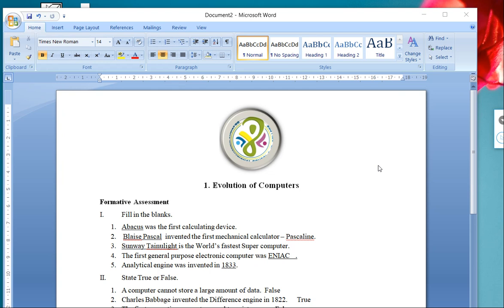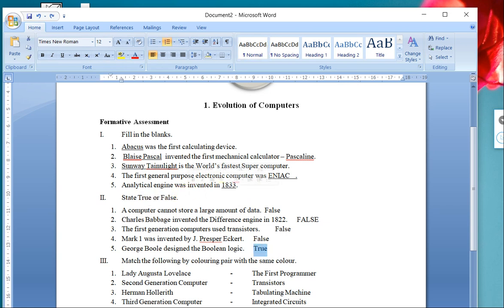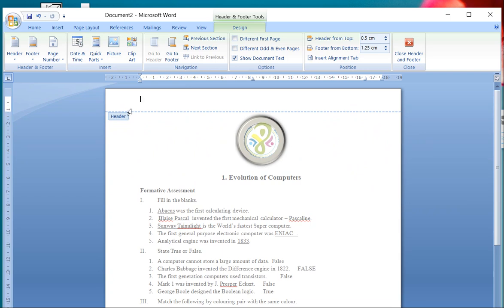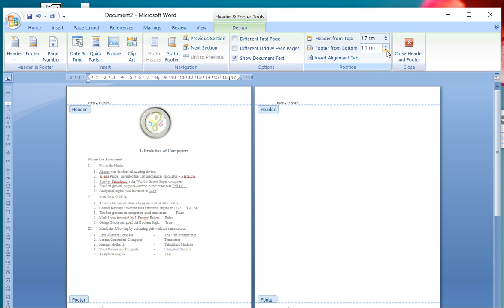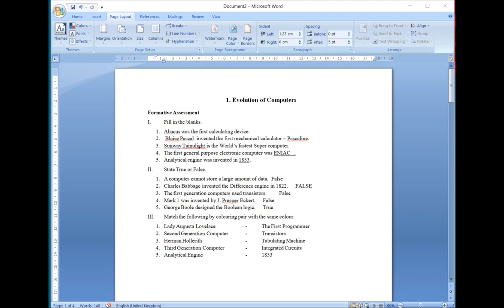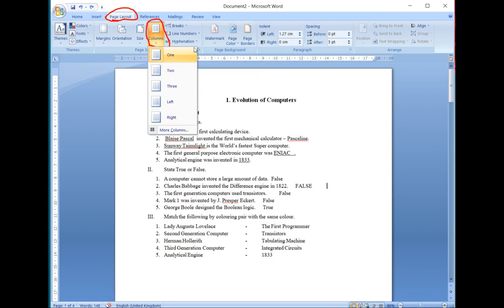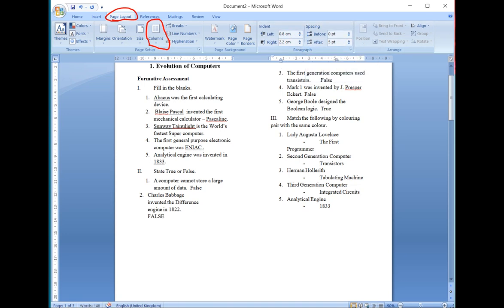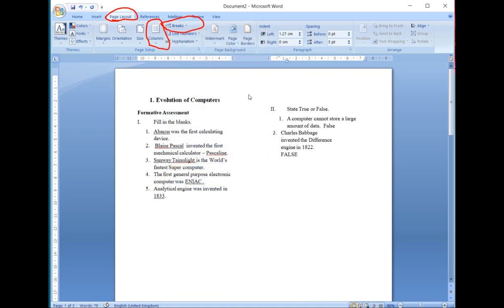V LE 4 More on Microsoft Word 2007 PART 2 # Pratibha International School # CBSE